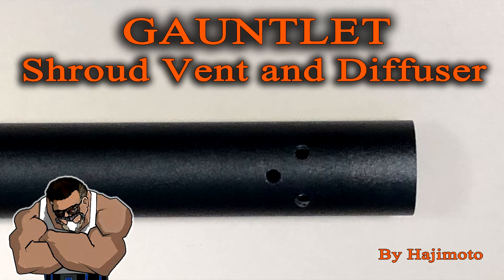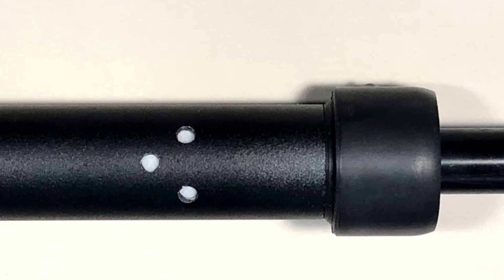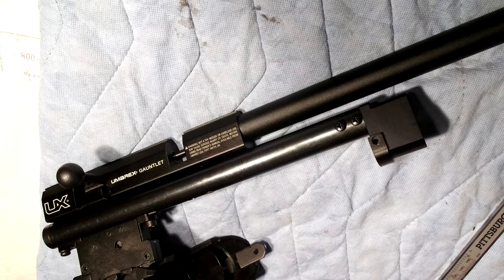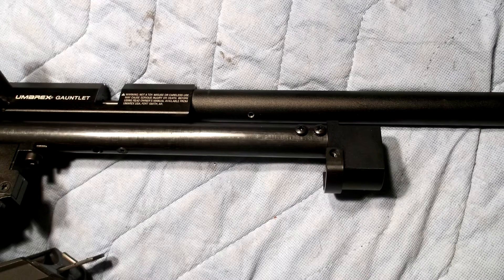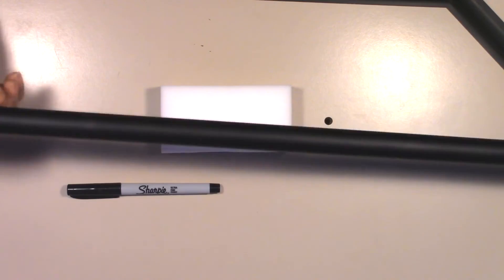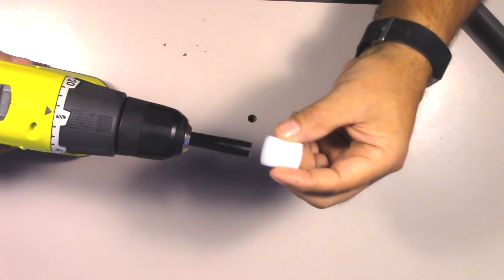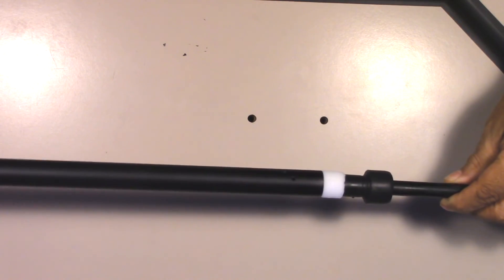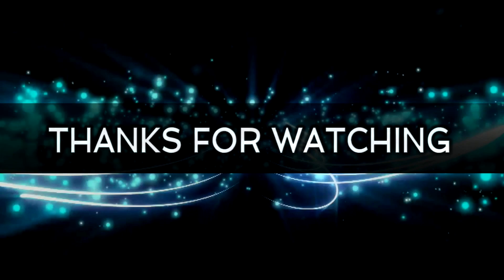Umarex Gauntlet: Shroud Ventilation and Diffuser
A quick and simple video that demonstrates how you can ventilate your barrel shroud and also introduce a diffuser that will act as both a filter and a controlled ventilation element. I demonstrate on the Umarex Gauntlet but this technique can be used on any shrouded PCP really.